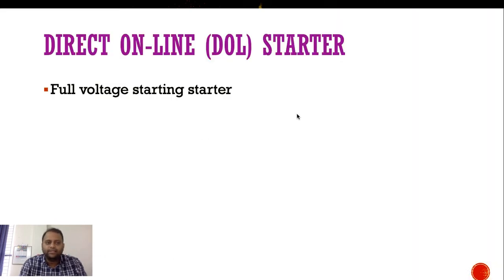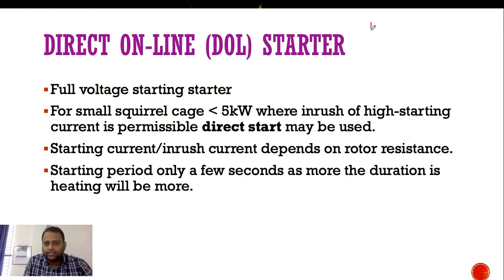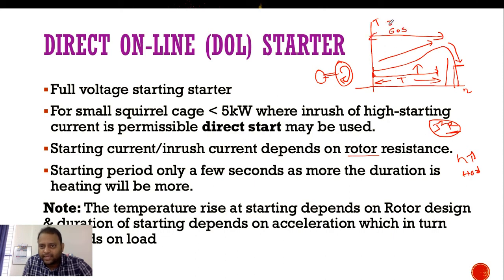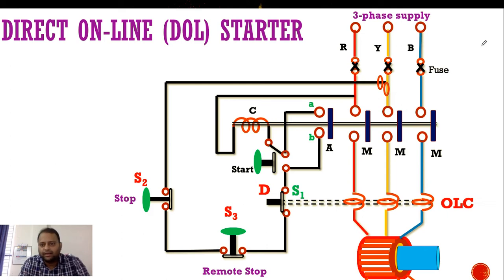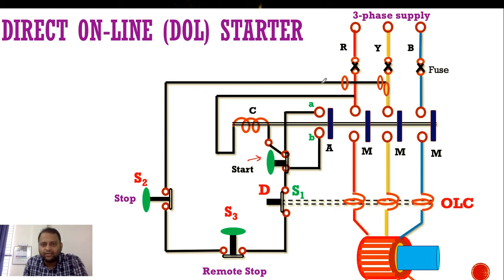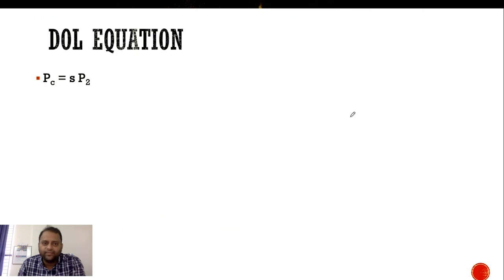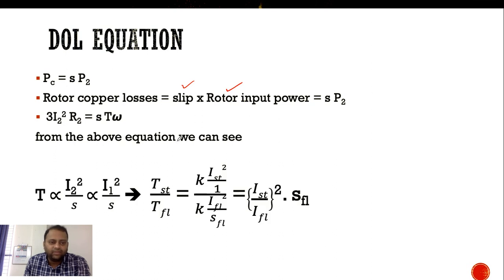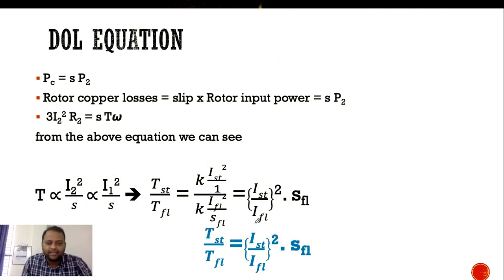Direct on line starter (DOL)